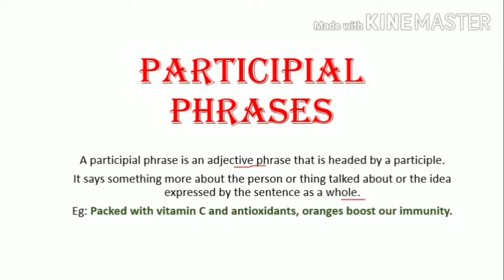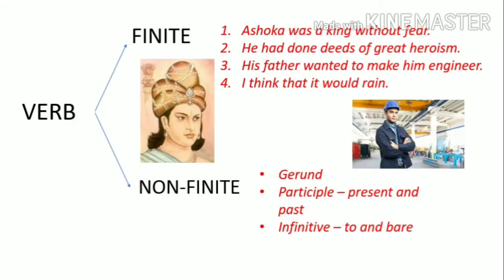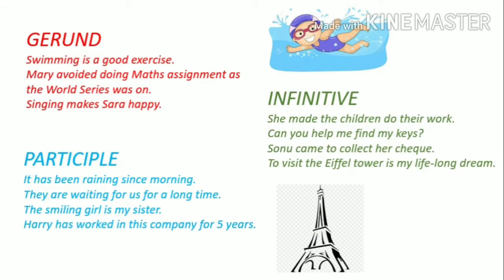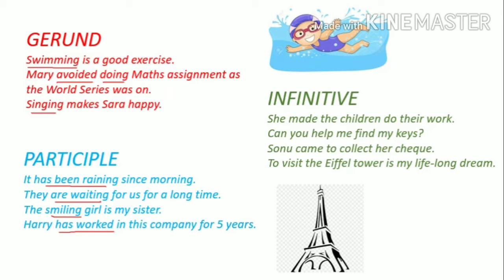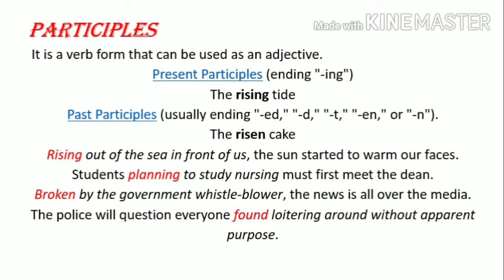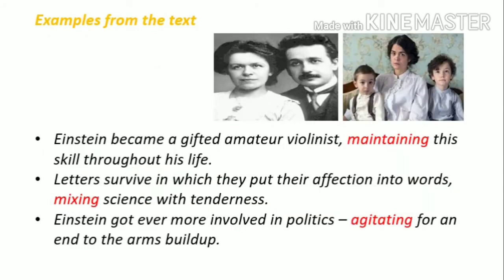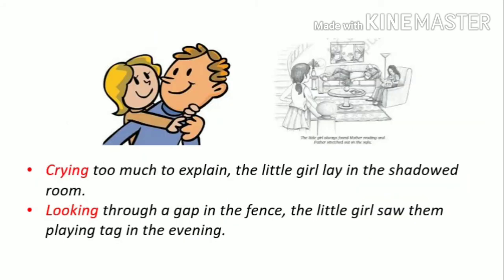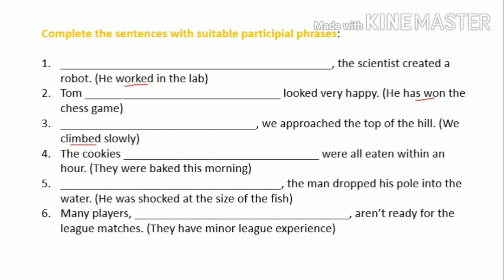Learn Basic English Grammar - PARTICIPIAL PHRASES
English classes and easy grammar